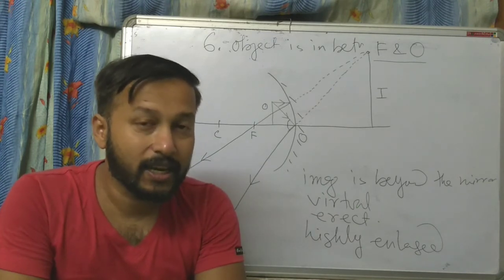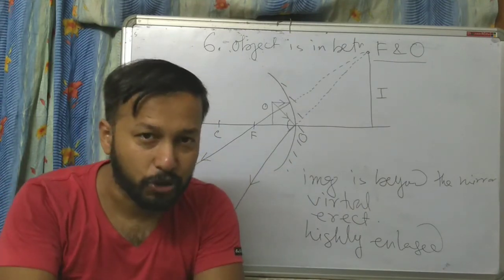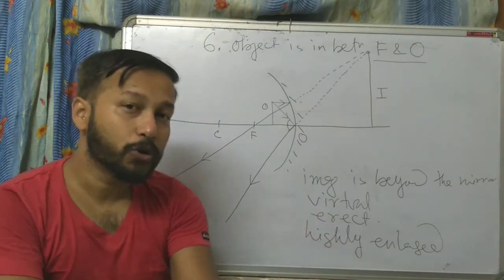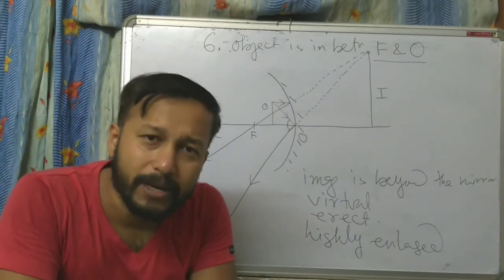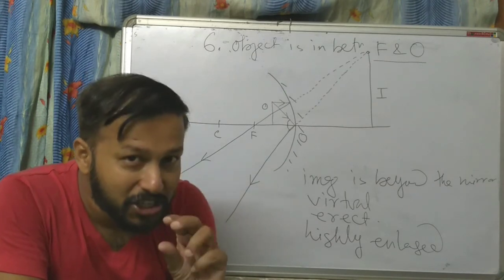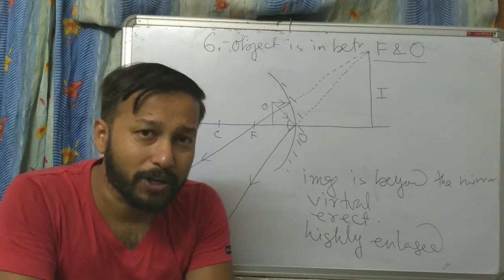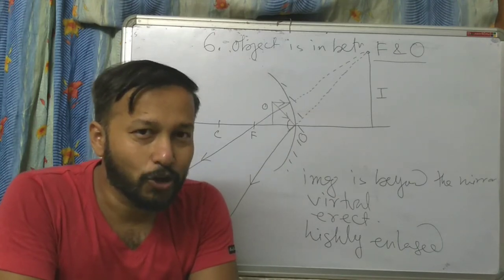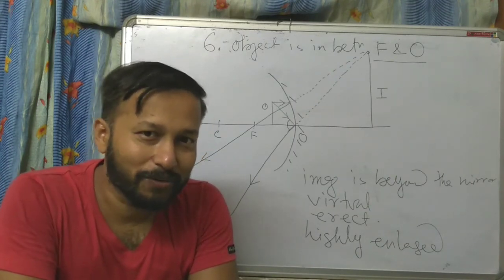Spherical Mirror Part 3 | Convex Mirror and Concave Mirror | Ray Diagrams | Light NCERT Physics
Other Videos from Classes 9 and 10 =